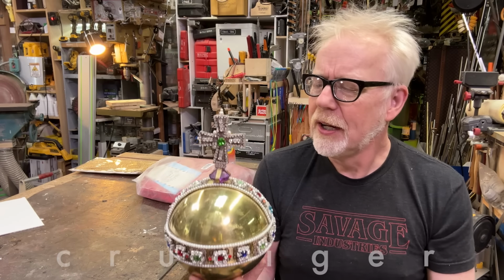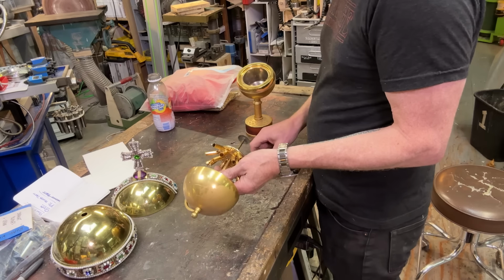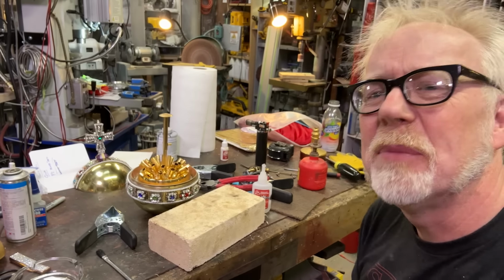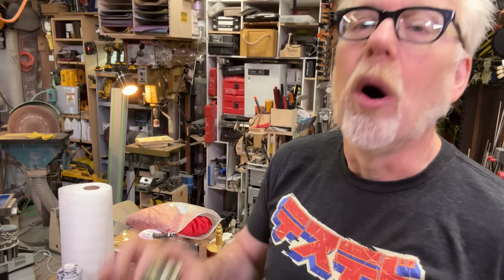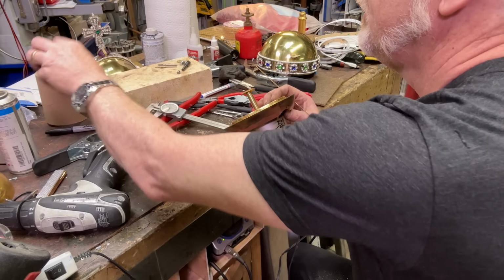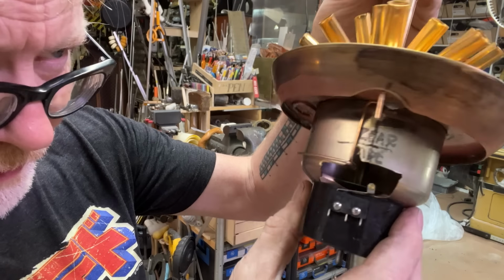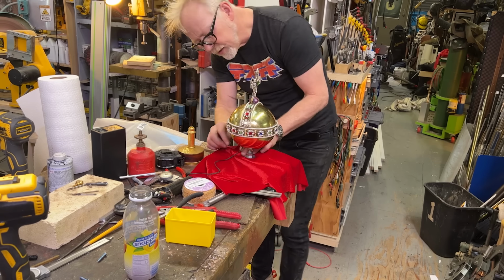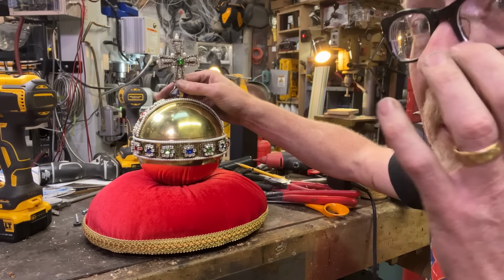Adam Savage's Weirdest One Day Build Yet!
Adam gives his Royal Orb replica a long-awaited upgrade: a secret function hidden in the sphere that makes it one of the most novel and unusual things he's ever built. The sheer ridiculousness of turning an icon of the crown jewels into a cigarette dispensing music box brings Adam so much joy!